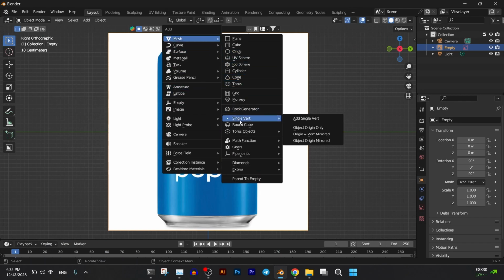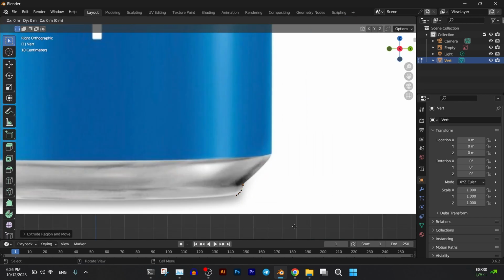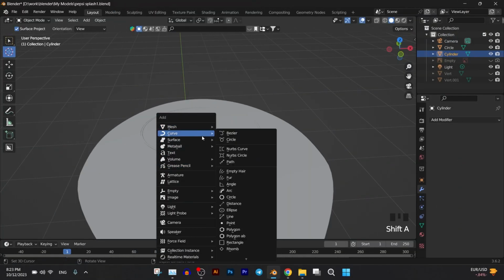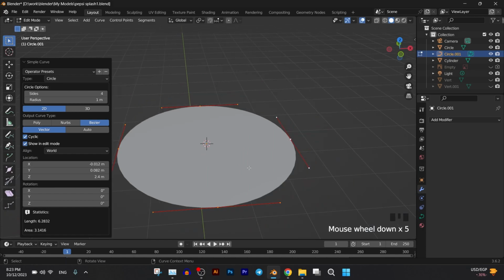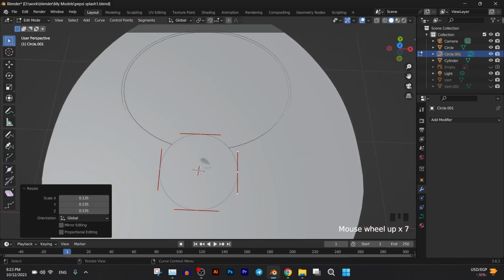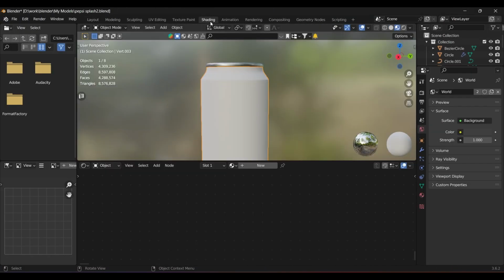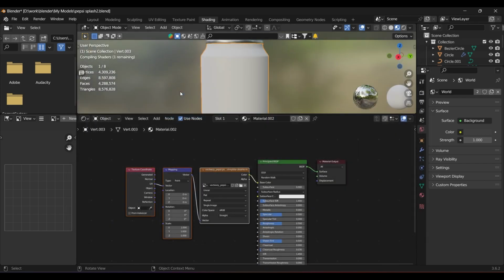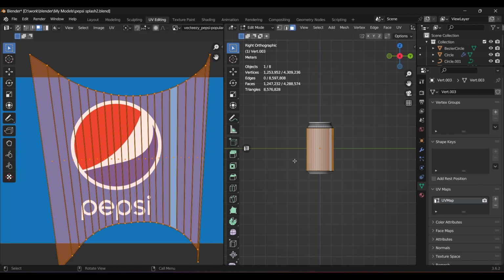blender tutorial | Splash the Pepsi with the water in slow motion part1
blender tutorial | How can you create 3D Modeling Pepsi Splash from A to Z in blender
Chapters:
The final result 0:00
Intro 0:04
Side part modeling 0:14
Top modeling 1:13
Open part modeling 1:48
Bottom part modeling 5:23
shading 5:47
result 6:13
blender tutorial | You can now create a lot of effects using Blender. After watching the video, Now you can create a wonderful  Pepsi Splash from A to Z, Full tutorial in blender
 free 3D modling
If you need anything follow and send me at :
 ON___DESIGN3d modelingblender modeling tutorialmodeling tutorial blenderb3dblender courseblender beginnerblender guru3d modeling